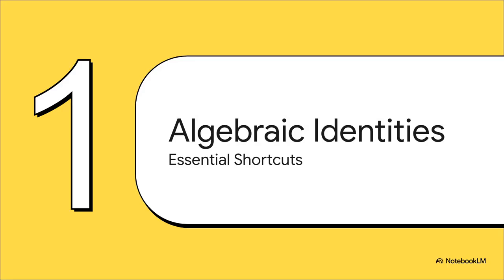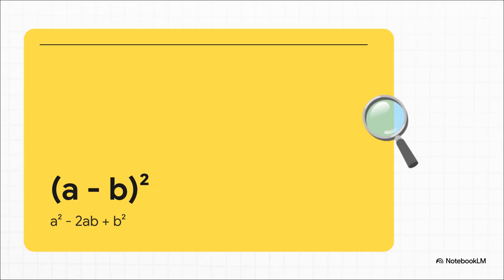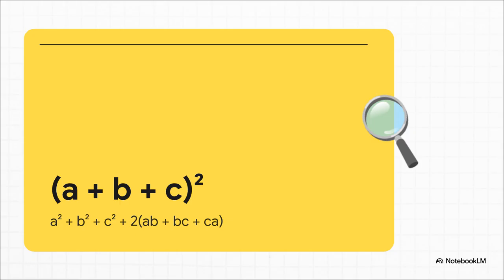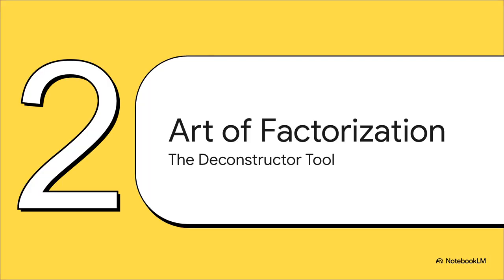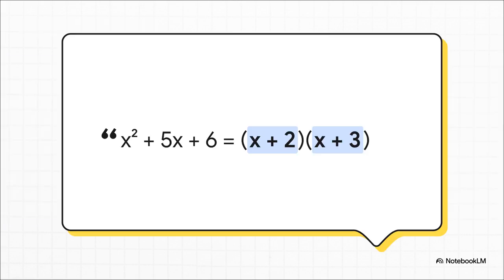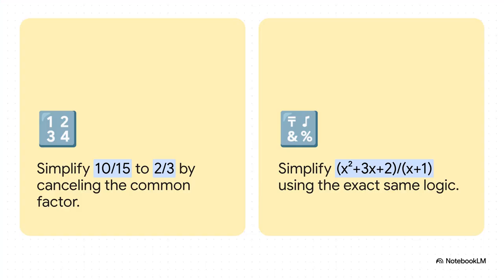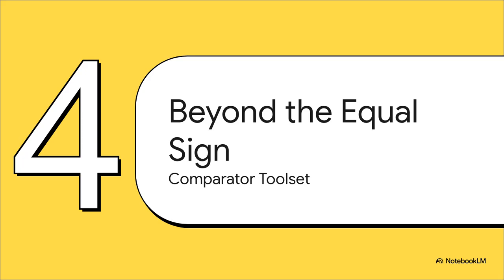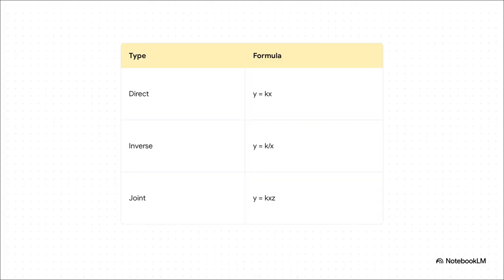Advanced Algebraic Manipulations | Full Chapter Explained with Examples | Class 8–10 Math Simplified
In this video, we’ll learn Advanced Algebraic Manipulations in the simplest way possible.
This chapter covers some of the most important algebra concepts used in school exams and competitive tests.

🧮 What You’ll Learn in This Video:

1️⃣ Algebraic Identities – (a + b)², (a – b)², (a + b)(a – b), (a + b + c)², (a + b)³
2️⃣ Factorization Formulas and Techniques
3️⃣ Rational Expressions and Equations
4️⃣ Simplifying Complex Fractions
5️⃣ Inequalities and Their Graphical Representation
6️⃣ Variation and Proportion – Direct, Inverse, and Joint

📘 Why You Should Watch This:

Step-by-step explanation in simple English

Perfect for Class 9, Class 10, and basic algebra revision

Helpful for SSC, Banking, and other exams

🧠 Timestamps:

00:00 – Introduction
00:45 – Algebraic Identities
03:20 – Factorization Techniques
06:10 – Rational Expressions
09:15 – Simplifying Complex Fractions
12:05 – Inequalities
15:10 – Variations and Proportion
18:00 – Summary and Outro

🔹 Foundations of Algebra (Basics)

🔹 Linear Algebra (Equations & Graphs)

🔹 Polynomials and Quadratic Algebra